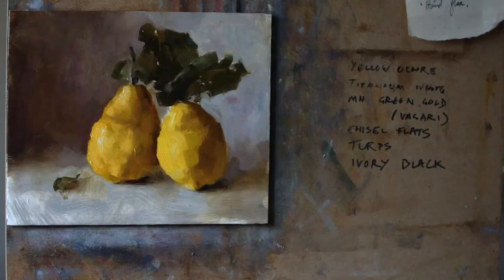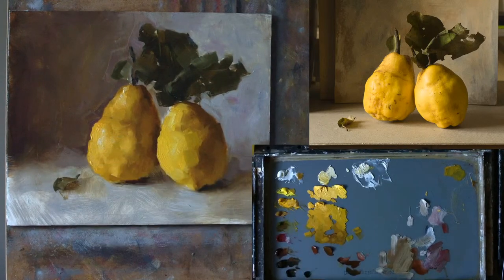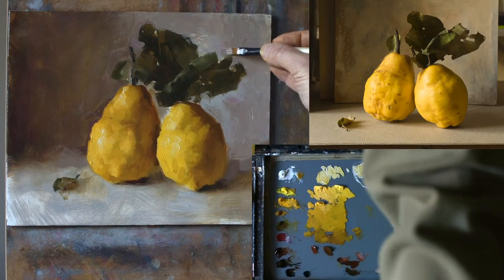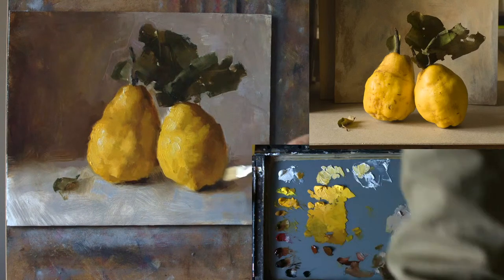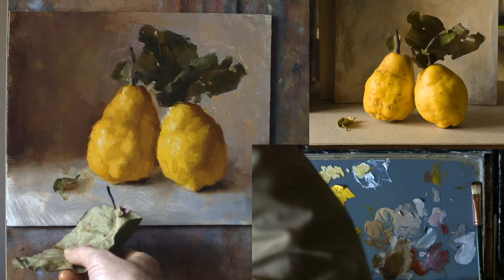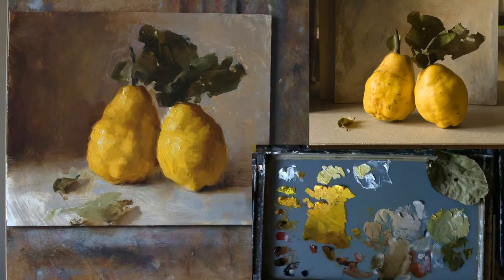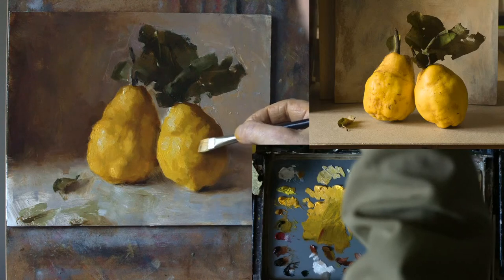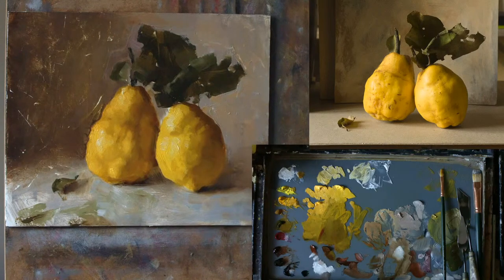Painting an Autumn Still Life - Second session (I lost the form!)